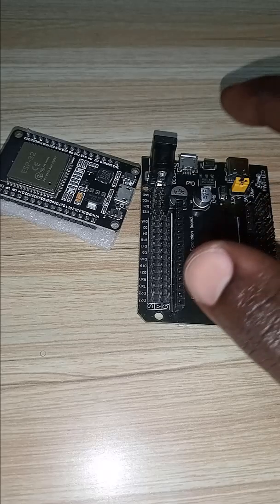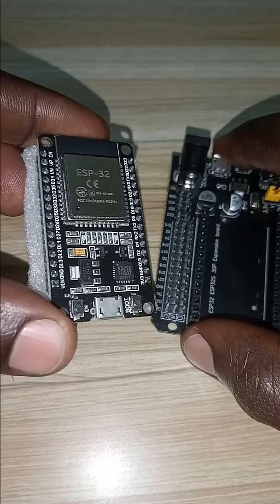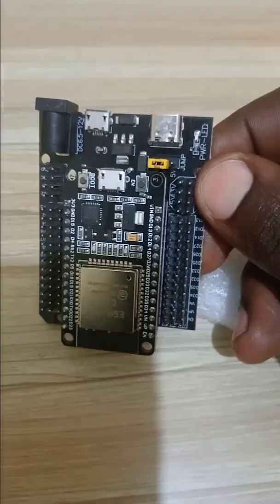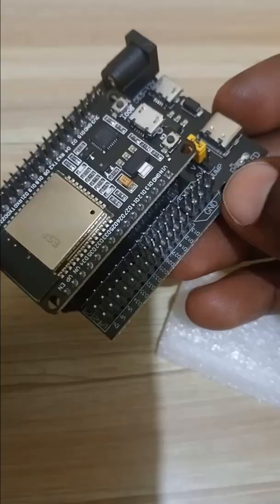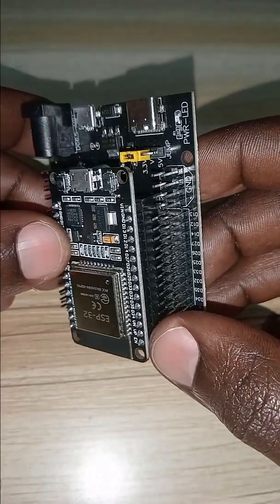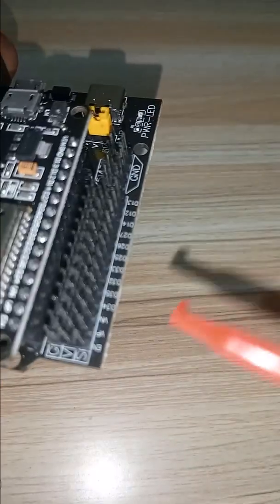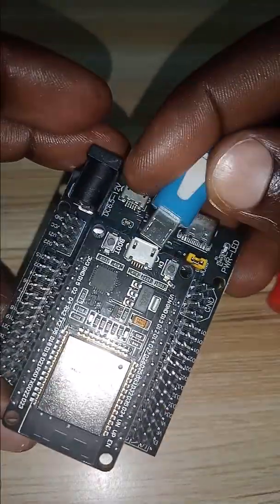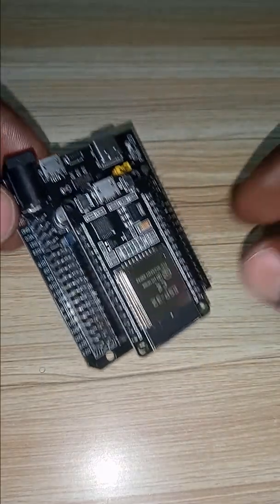esp32 esp32s3 expension board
📝 ESP32 / ESP32-S Expansion Board
An ESP32 expansion board (also known as a development board or breakout board) is designed to simplify prototyping with the ESP32 or ESP32-S microcontrollers by providing easy access to all GPIO pins, power supply interfaces, and additional hardware features.

🔧 Key Features:
Pin headers for access to all ESP32 GPIOs

USB-to-Serial converter (usually CH340, CP2102, or FTDI) for easy programming via USB

Power regulation: onboard 3.3V LDO regulator for stable operation

Boot/Reset buttons: for flashing and restarting the ESP32

Breakout for peripherals: like I2C, SPI, UART, PWM, ADC, and DAC

Breadboard-friendly design (for many variants)

🔌 Common Ports & Connectors:
Micro-USB or USB-C port for power and flashing

Female header pins to connect sensors, displays, etc.

Optional battery connectors (LiPo or JST)

📦 Applications:
IoT projects

Home automation

Wireless sensors and data logging

Robotics and real-time control systems

🧩 Compatible Modules:
ESP32-WROOM-32

ESP32-WROVER

ESP32-S2/S3 (newer versions with improved performance or USB support)